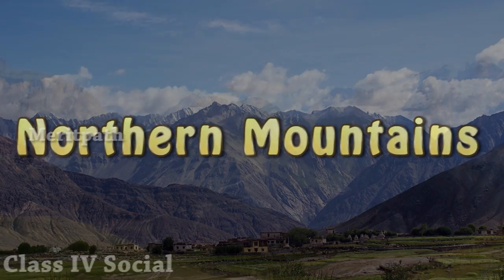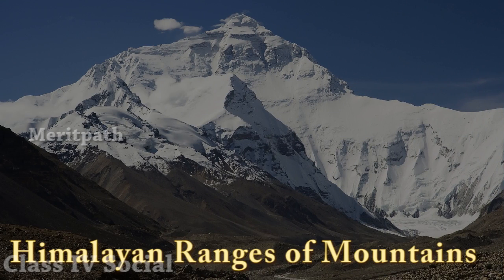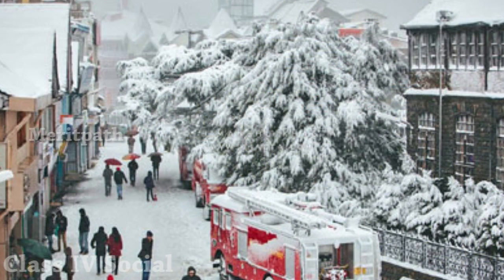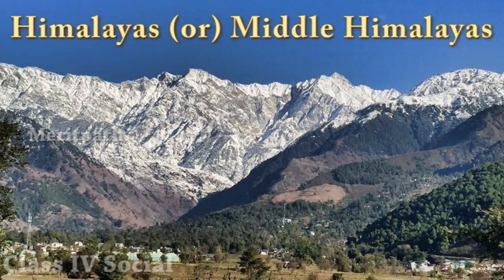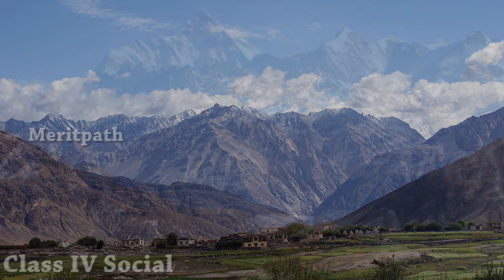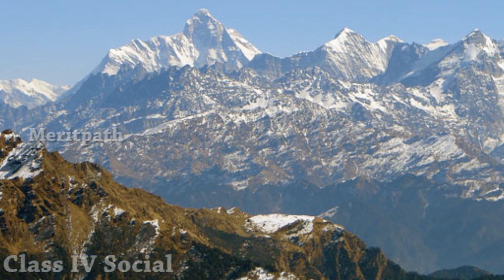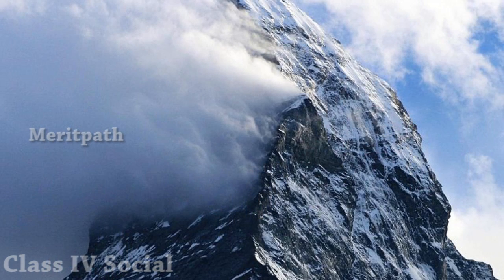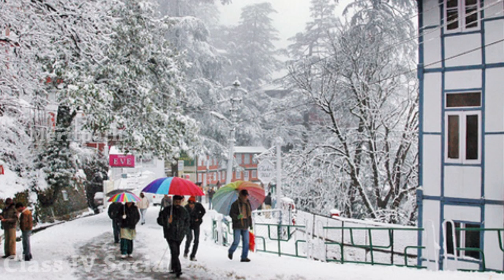4TH CLASS SOCIAL Northern mountains (HD)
for more fun dynamic interactive games,dynamic online and printable worksheets, lesson based short ,long answers ,question bank,Mindmaps.
Geological history of India: Pre-cambrian era; proto continents, Pre-cambrian era; lineaments of proto continents, Geosynclines on margins of proto-continents, Gondwana times: faulting near Mahanadi, Damodar, faulting along western coast
4. Mesozoic time: India broke up from Godwana
5. Late Cretaceous: India move over Hot spot, Tertiary time: Indian plate collision with Eurasian: upliftment of Himalayas. Tertiary time: Western Ghats, 3 phases of formation of Himalayas, Tertiary time: northern plains, Divisions of Physiography of India, Northern mountain complex formation, Phases of formation of Himalayas, North-south division of Himalayas,Great Himalayas, Middle Himalayas and shiwaliks. Structure of Himalayas: Convex shape, Syntaxial bent in Himalayas